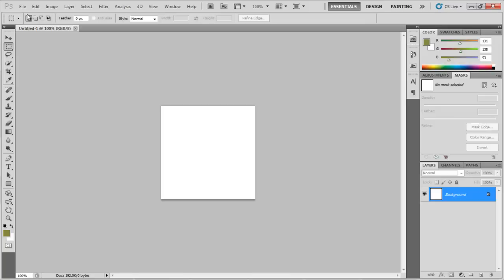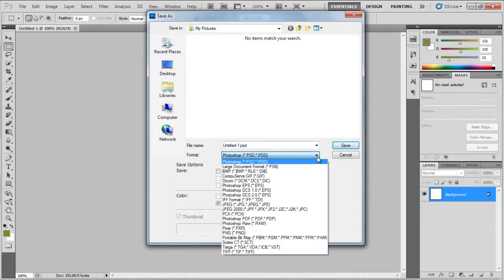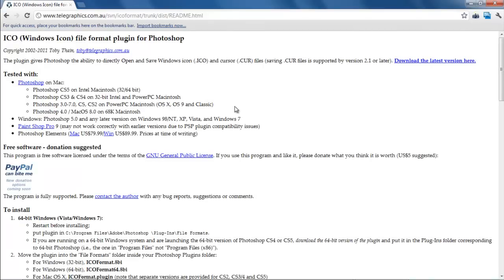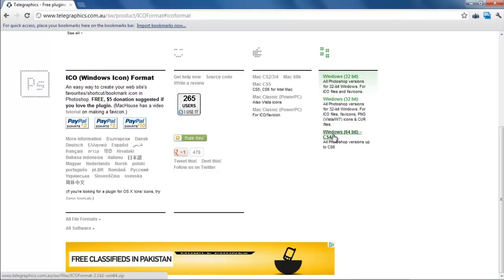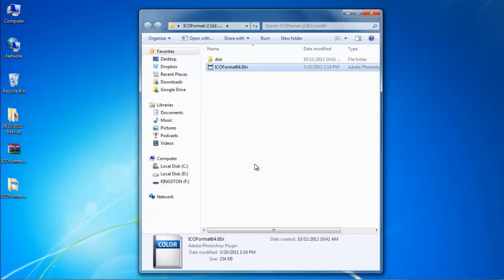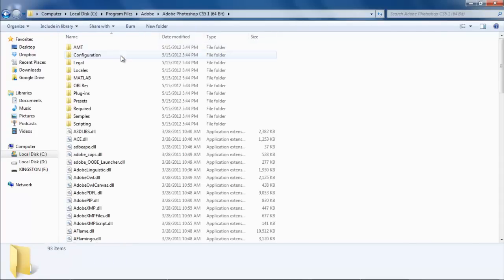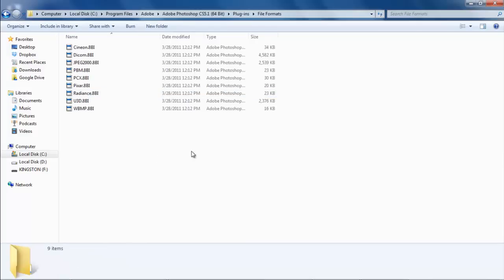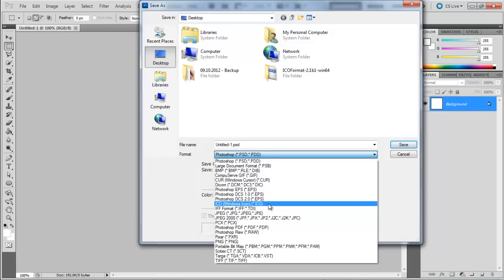How to Install Plugin for Photoshop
In this tutorial, you will learn how to install plug-in for Photoshop through a fairly simple way.

A plugin is a computer program that integrates into another program adding new features and increasing functionality of the software. Adobe lets you install plug-in filters from other software developers in its programs.

Step # 1 -- Search the Plug-in file

First of all, you need to search and download the plug-in you're looking for. For example, here we would be searching for a plug-in that allows Photoshop to save the output in the icon file format, an option which isn't available by default.
So we start by searching "Photoshop Icon Plug-in file format" and browse around to find the right plugin.

Step # 2 -- Unzip and copy the file

You should download the plug-in according to the system you are running. For example here, the software is available for both Mac and windows. Furthermore, you have to determine whether you are running a 32-bit windows or 64-bit. The installation will vary according to the system you are running.
Once downloaded, unzip the folder and copy the .8bi (dot eight B I) file. You can do so by pressing "CTRL C" on the keyboard or right clicking on the file and selecting the "copy" option.

Step # 3 -- Paste the file into folder

Once done, browse and locate the folder where Photoshop has been installed in your hard drive. Since we have downloaded the plug-in for the 64bit version, we will be pasting the file accordingly.  Open up the "Photoshop folder", move to the "Plug-ins folder" and enter into the "File Formats folder". Once done, paste the copied filer over here.

Step # 4 -- Save the output in icon file format

After you install plug-in for Photoshop now open up Adobe Photoshop, start a new document and save the file. From the file format menu, you can see that now Photoshop allows you to save the output in the icon file format.